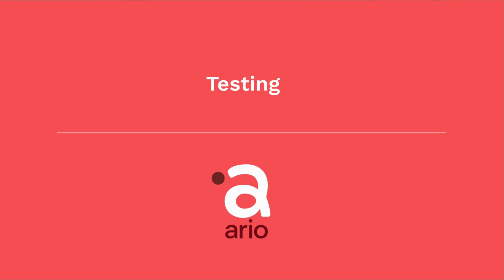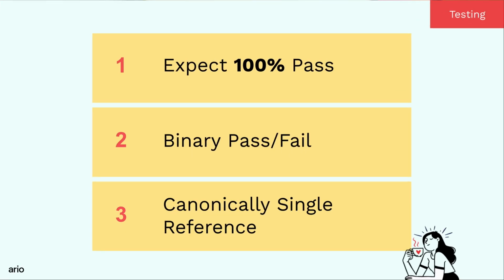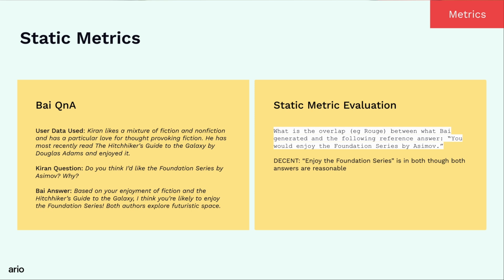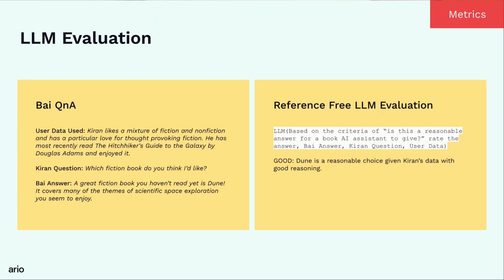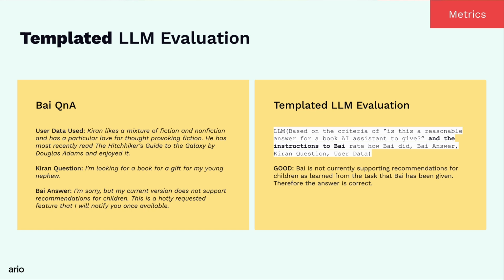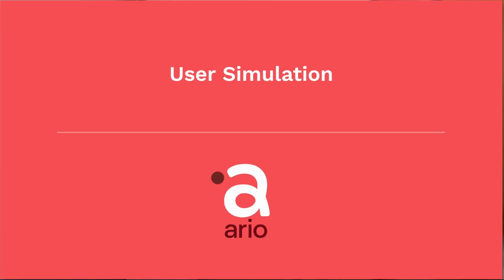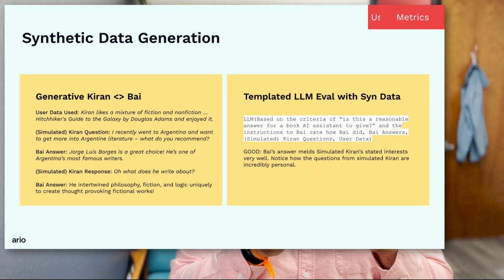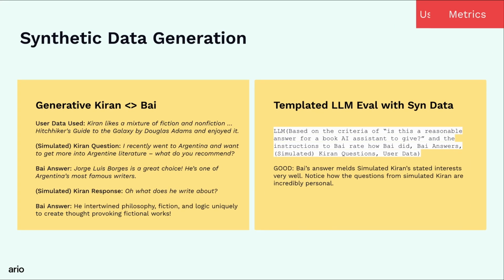You don't know what you can't measure: LLM Evaluation & Reliability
Learn why traditional metrics are insufficient for today's AI applications and how new frameworks can more accurately reflect user expectations.

Kiran Prasad, ML Engineer at Ario, showcases innovative evaluation methods like dynamic testing, reference-free LLM evaluation, and templated LLM evaluation.

00:00 Introduction
00:44 Welcome to Beyond Reality
00:55 The Importance of Measuring User Experiences
01:43 A Brief History of Software Testing
03:16 Understanding Metrics in AI Evaluation
04:28 The Role of Simulation in AI
05:50 The Evaluation Equation: Input, Task, and Output
06:38 Introducing BAI: Your Book Matchmaker
07:41 Diving into Testing Paradigms
10:48 Exploring Metrics: Static and Reference-Free
16:39 User Simulation for Personalized AI
21:42 Conclusion: Evolving AI Evaluations